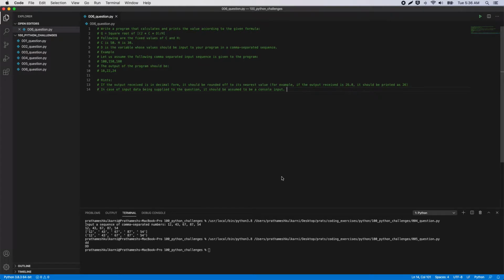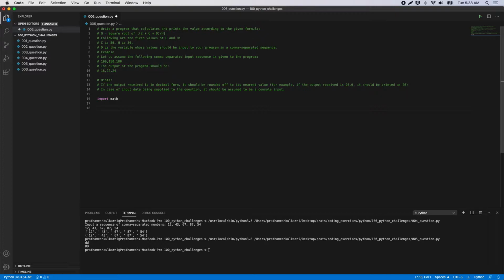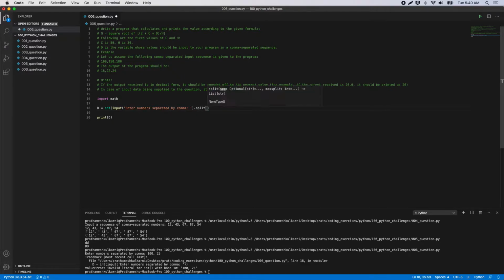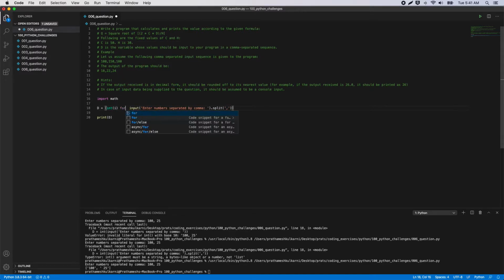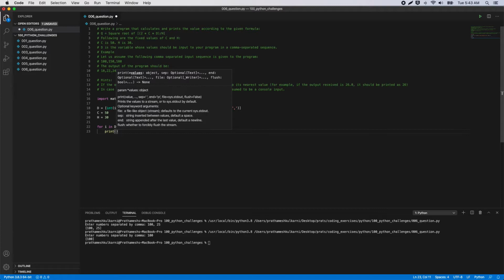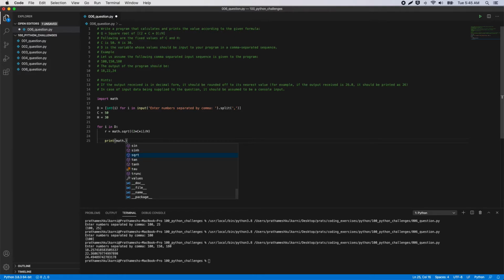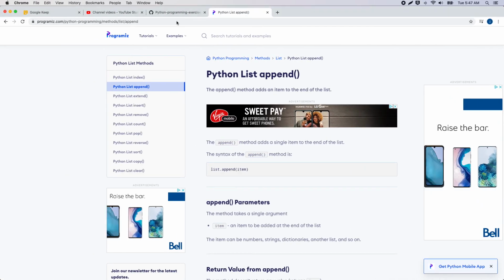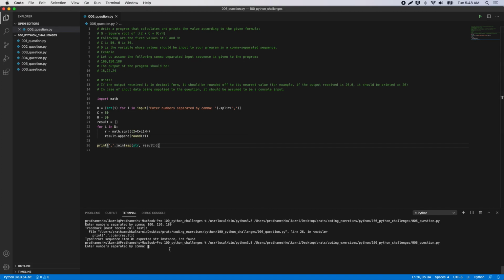100+ Python challenging programming exercises - Question 6